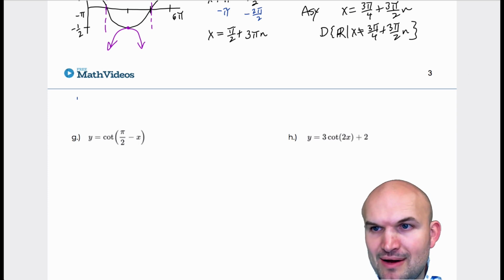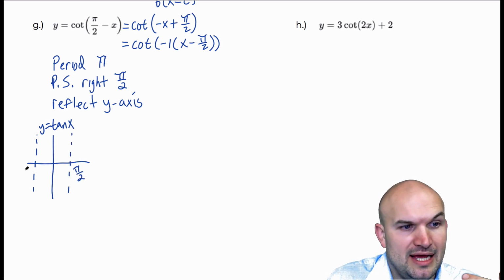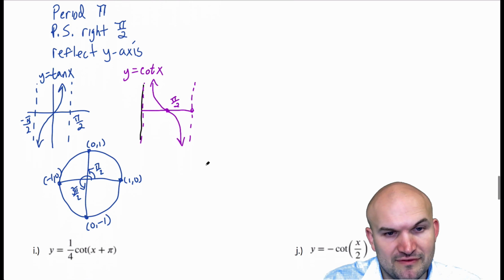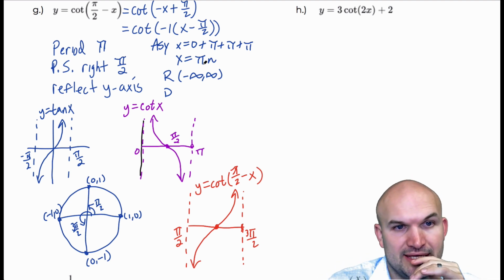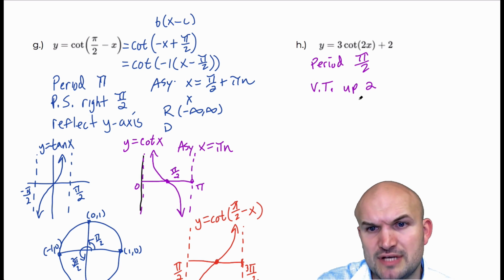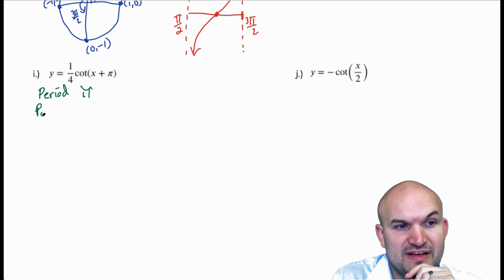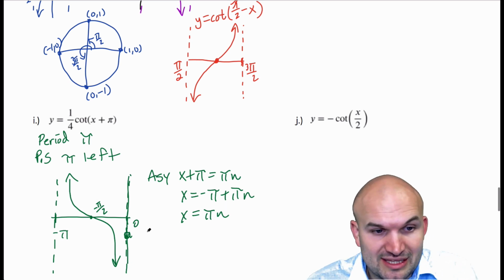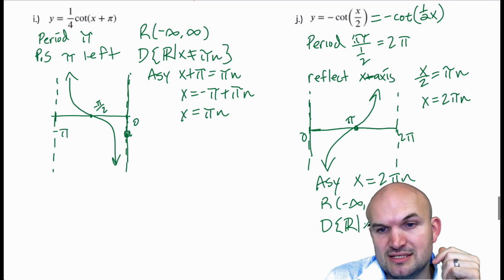4f Example 1 Part 3 (How to graph the Cotangent Function)